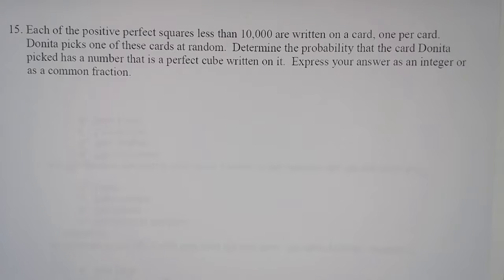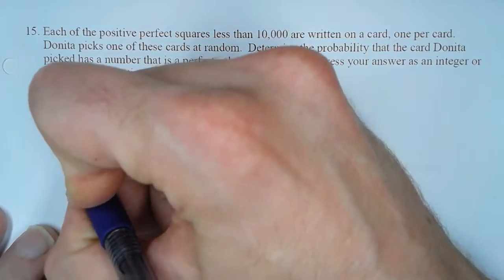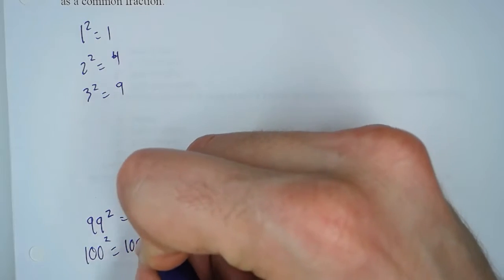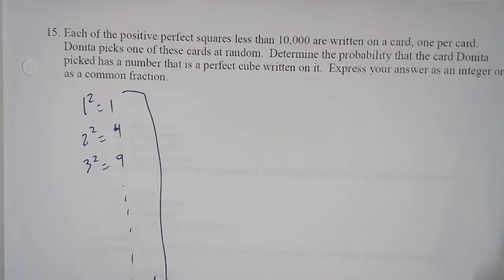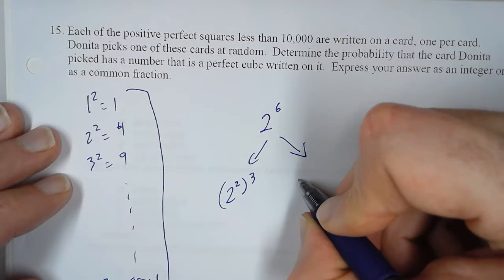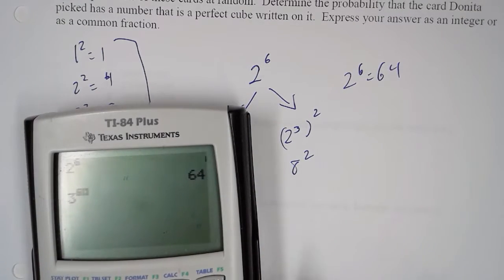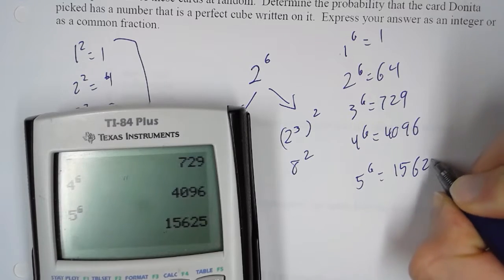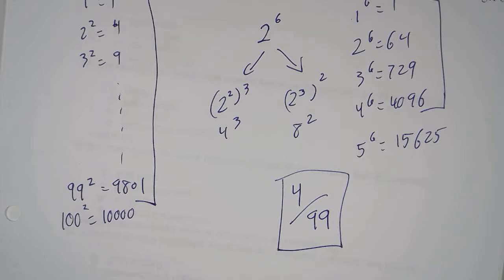2018 ICTM State AA Algebra 1 Question 15